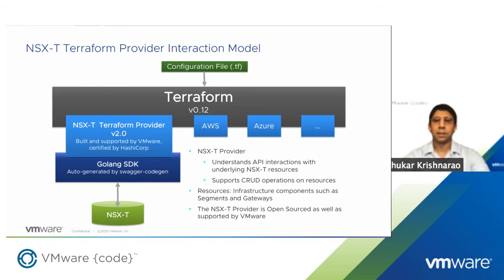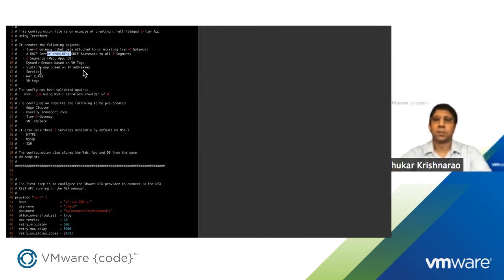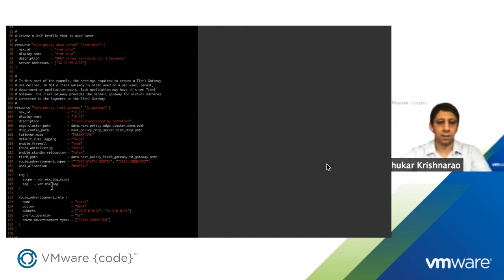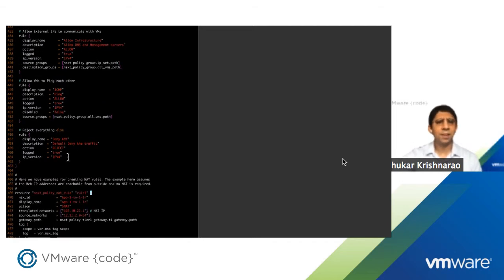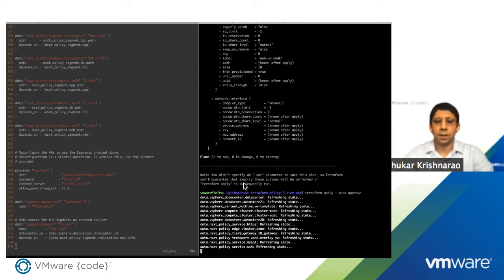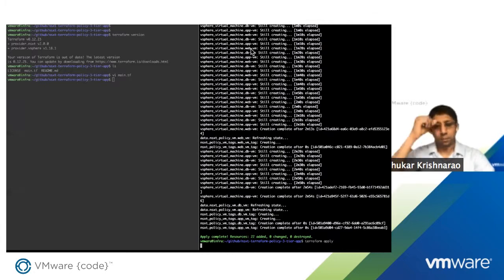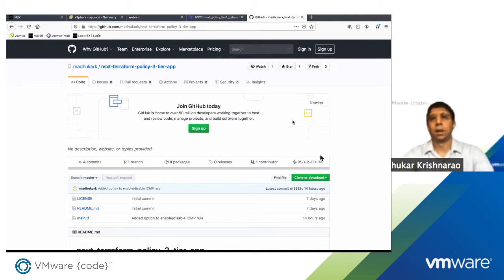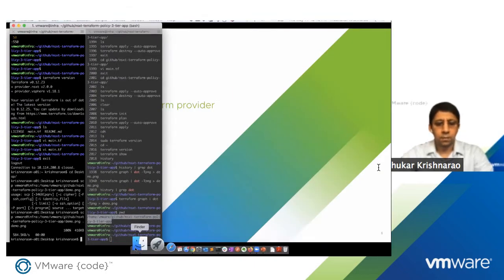Power Session CODE4204: Deploying a 3 -Tier app using Terraform Policy modules w/Madhu Krishnarao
With Developers and App owners needing quick turnaround on resource requests, it has become increasingly challenging to automate Network and Security Infrastructure. Existing processes are cumbersome, lack governance and limited tools make this a hard problem to solve. In this session learn how  NSX-T Terraform Provider addresses this challenge and see how it enables you to maintain the Network and Security Infrastructure as Code. Along with VMware’s vSphere Terraform provider, see a demo of how an entire infrastructure from Virtual Machines, Networks to Security enforcement can be completely automated.

Reach out to Madhu with your questions here and see the script he used

 Issues and Feature requests on Terraform can be submitted here.